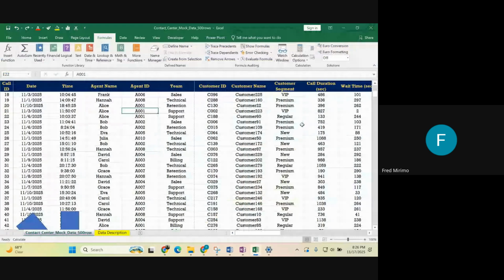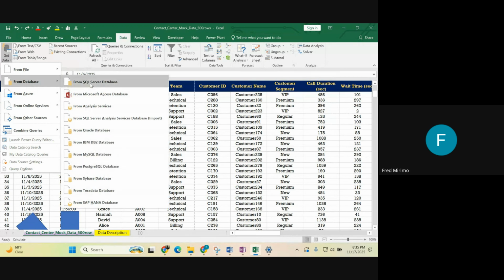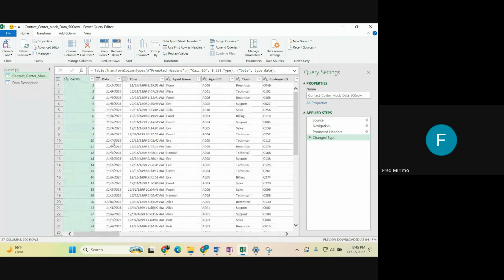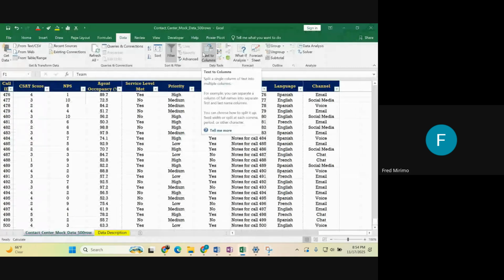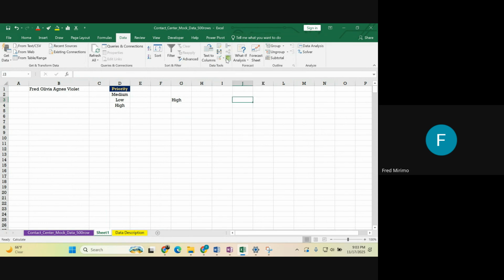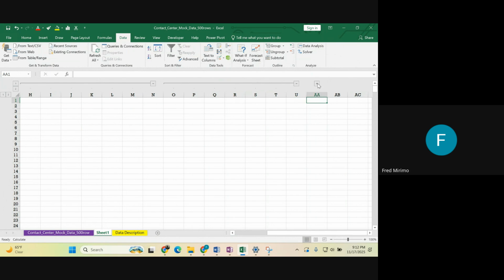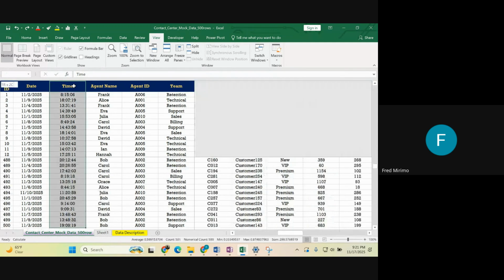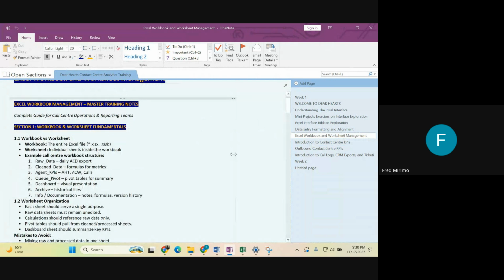Excel Ribbon Exploration Insert,Formula,Data,Review & View Tab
Welcome to this tutorial on Excel Window Interface Exploration